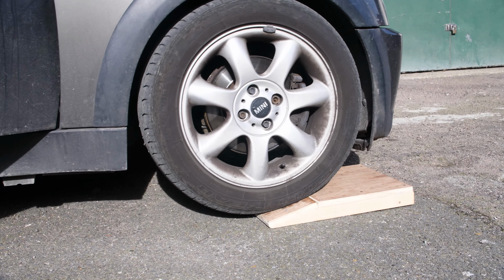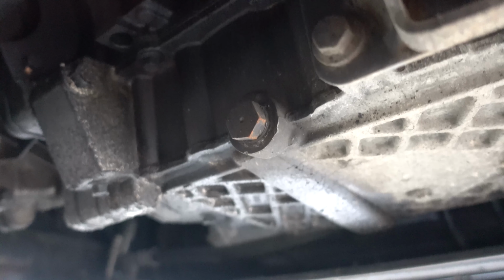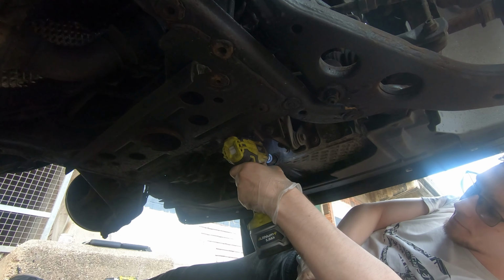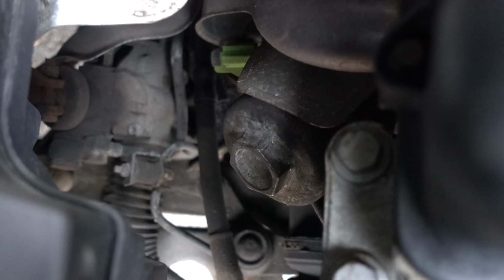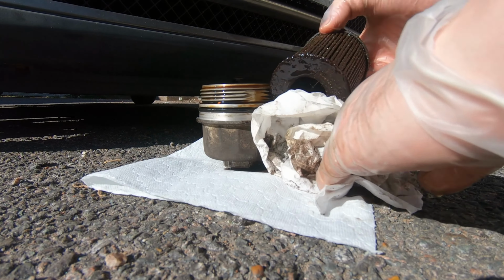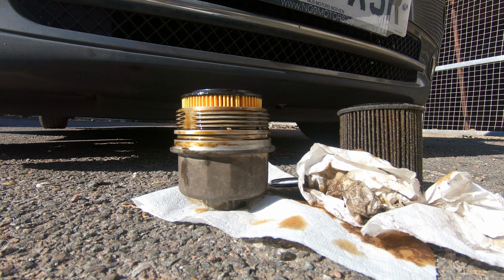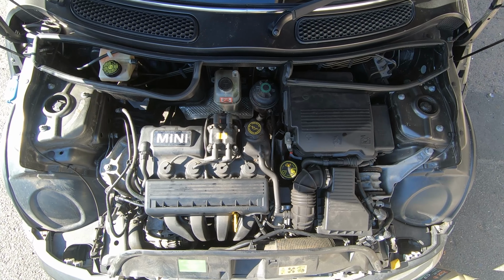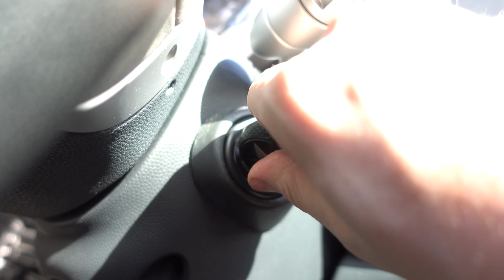Mini Cooper Oil Change Service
You might think working on a Mini, especially one made by BMW of all companies, would be a massive pain - there are some quirks for sure but on the whole, surprisingly, it’s not too bad. An oil change is remarkably easy. If you were clever about it, you might be able to use nothing but a 13mm socket, slim 36mm socket, one ratchet and one torque wrench, and that’s it for tools!